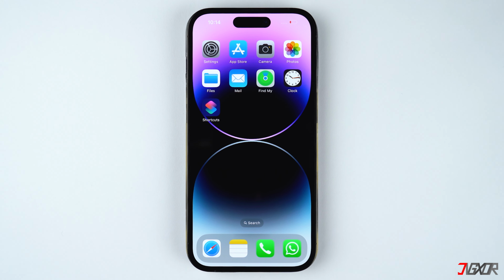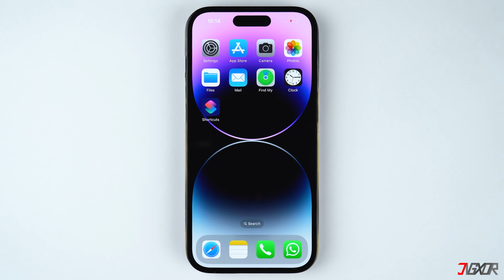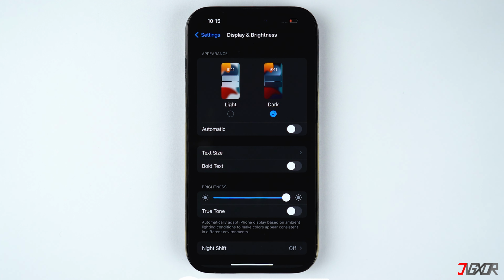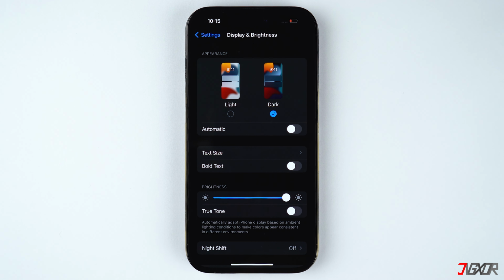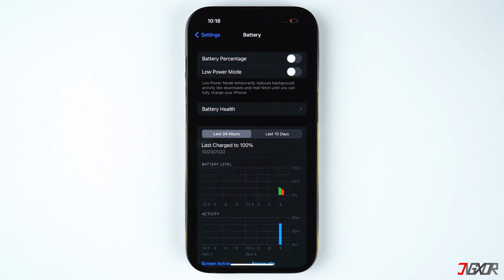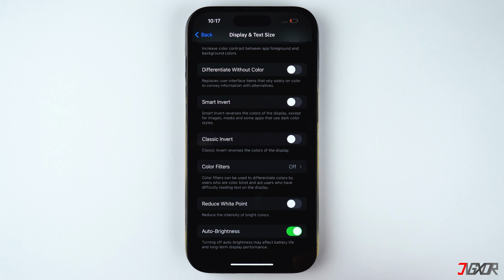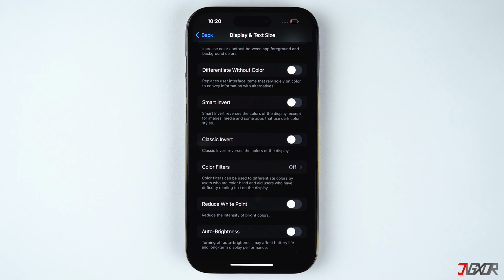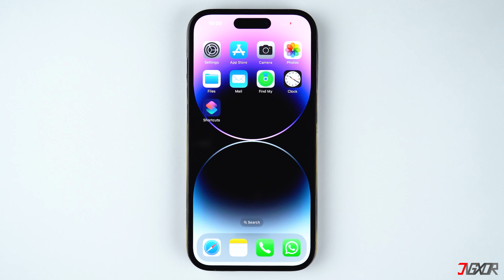How to Increase the Brightness of your iPhone Display!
Whether you're outdoors or in a brightly lit area, you'll probably need to increase the brightness of your iPhone screen to make everything on your device readable. Thankfully, there are available configurations that can help you achieve this task. In this video, I will show you how each option works and how it can help you in getting a brighter display! Yours Jigxor

Video: 315